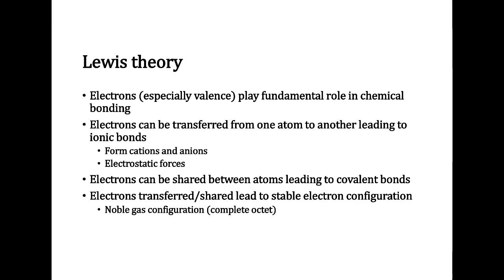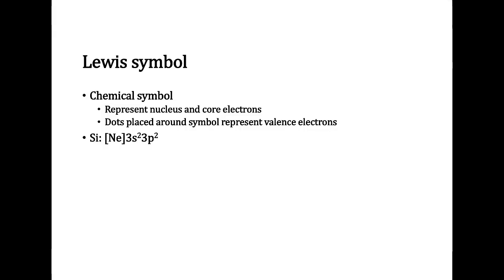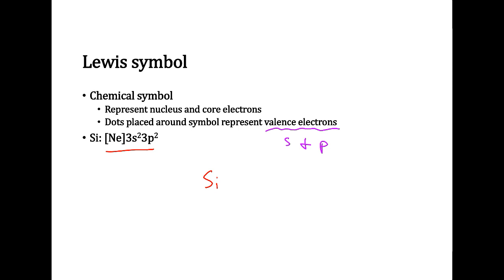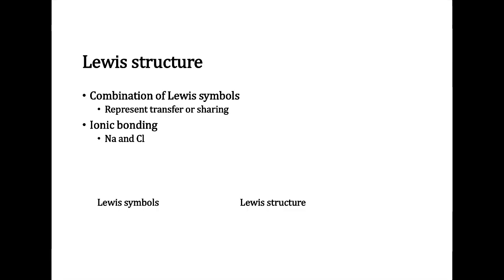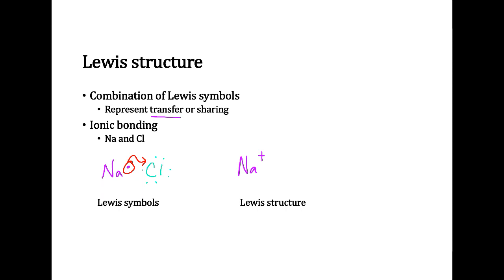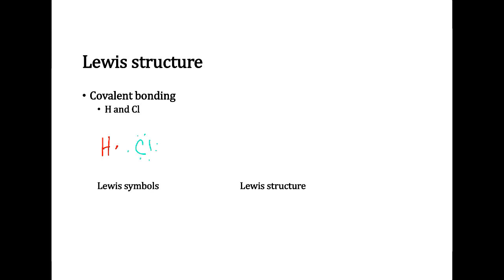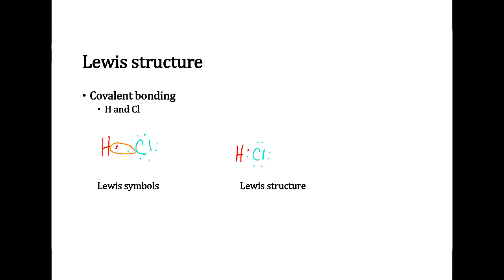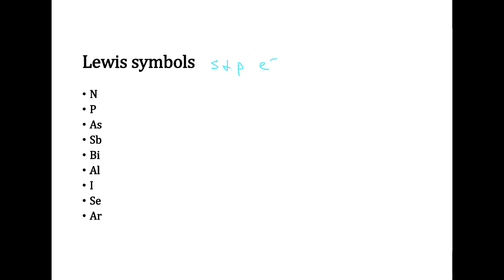Chemical bonding Lewis theory